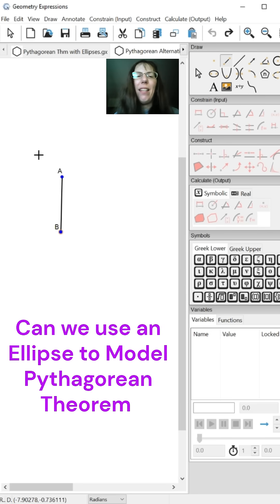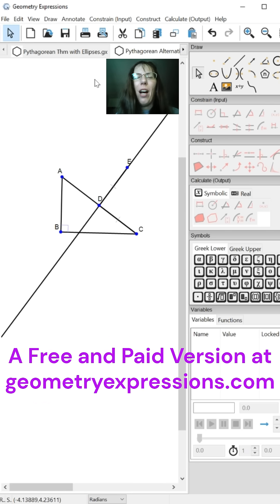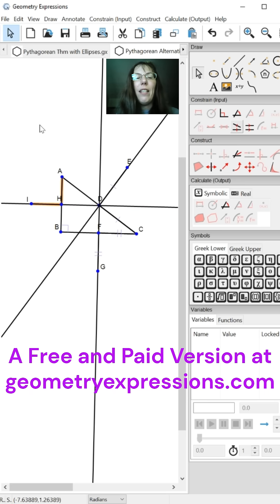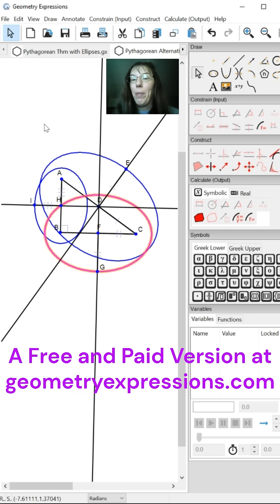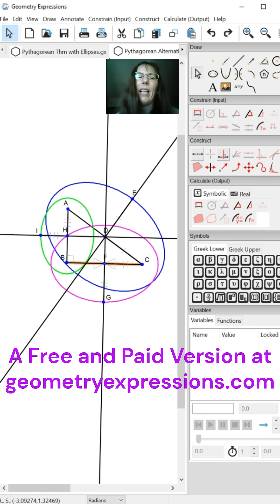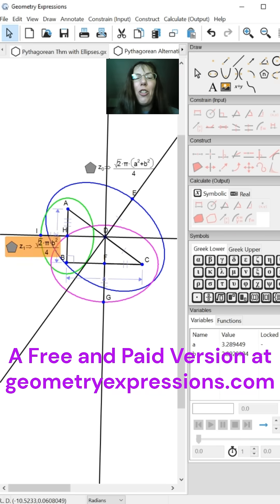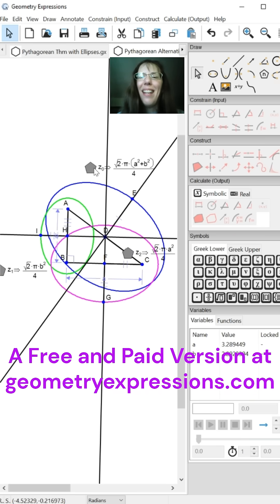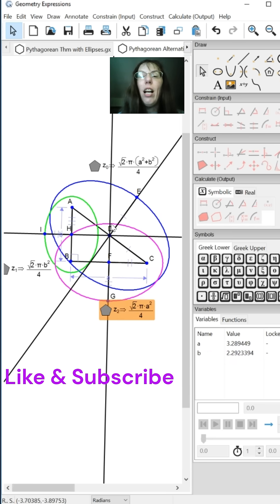Pythagorean Theorem with Ellipses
Model math for free:
geometryexpressions.com. GXWeb is a browser-based tool available to everyone!

This video is made with the paid version which includes additional features.